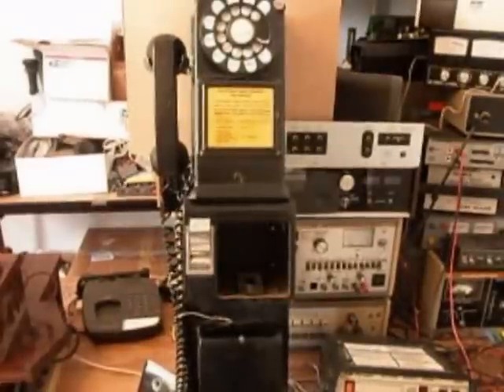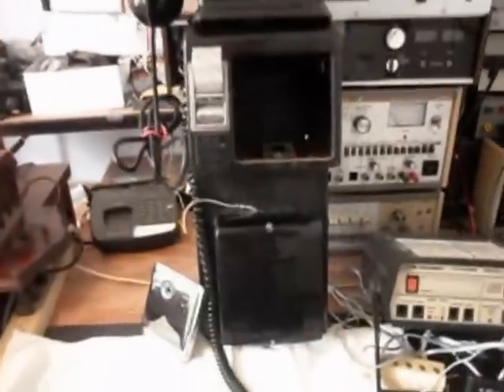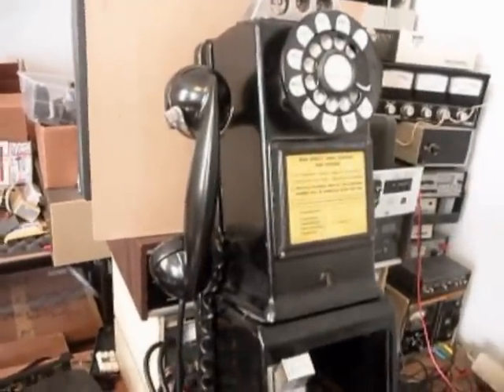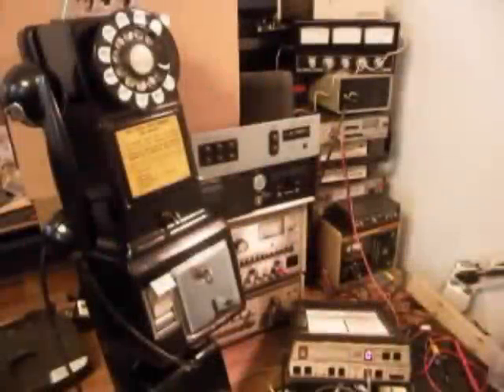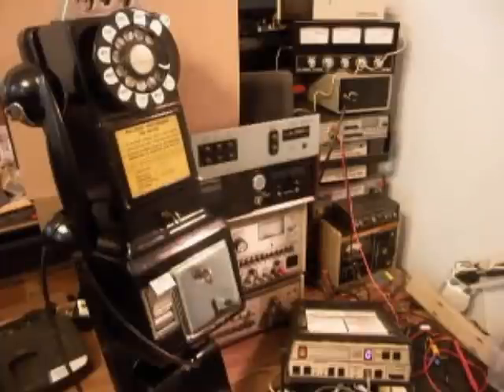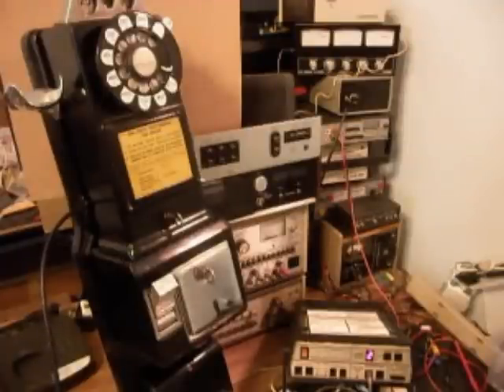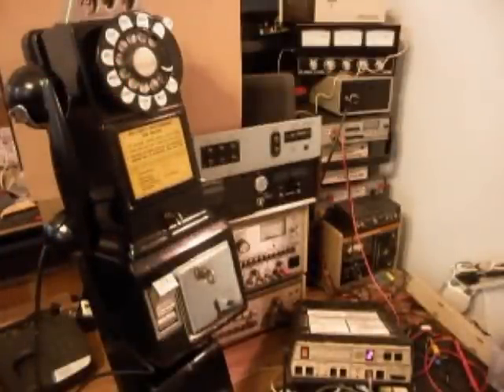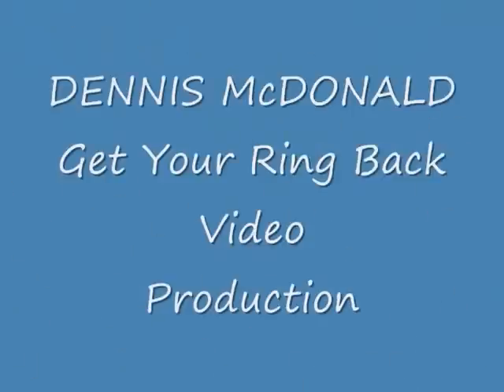223G 3 Slot Payphone Conversion Repair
223G Western Electric 3 Slot Payphone Conversion Repair Dennis McDonald shows the Initial Checkout and Repair of this Cool Telephone